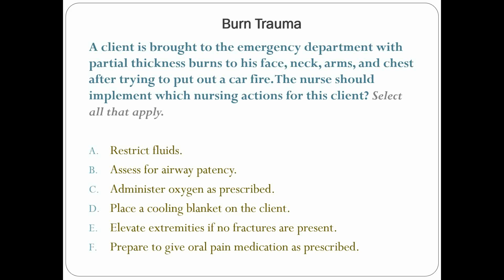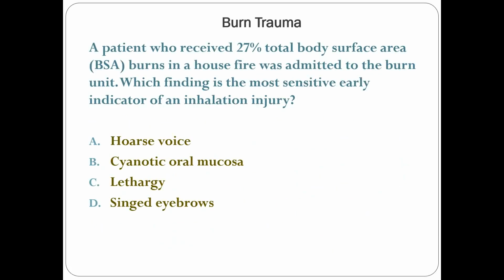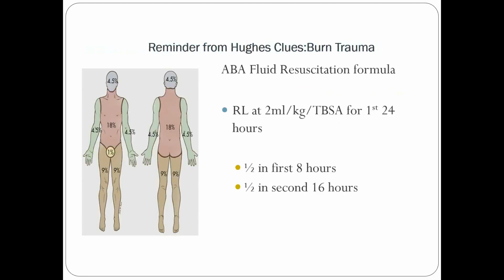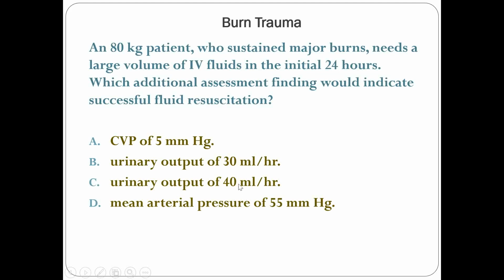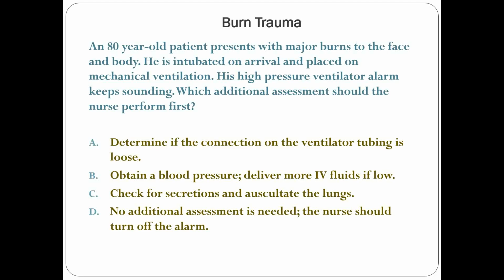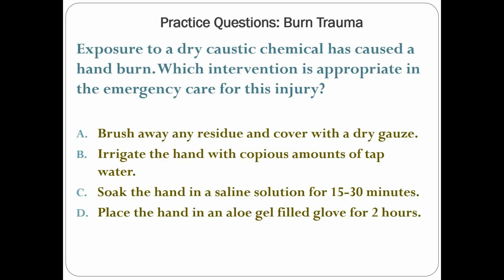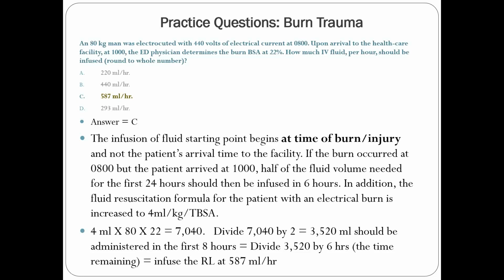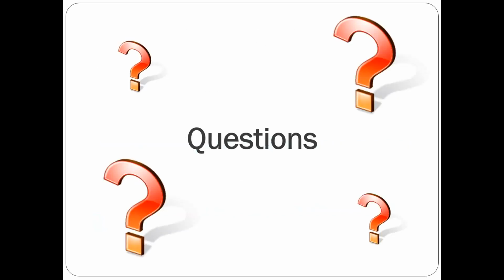SS Burn Trauma